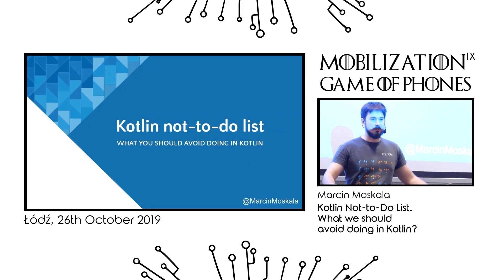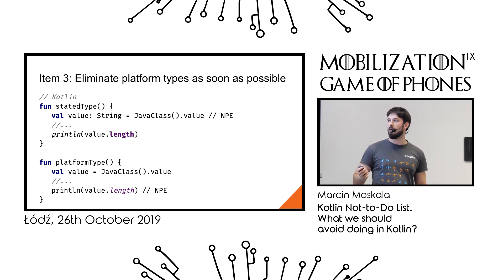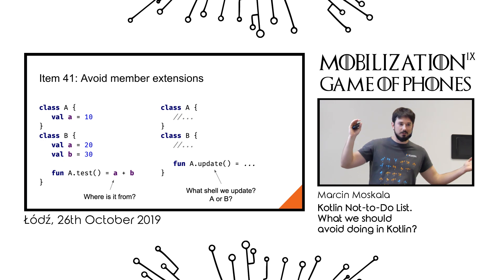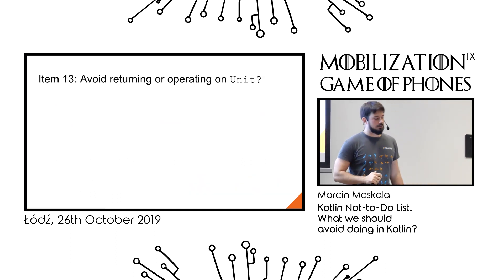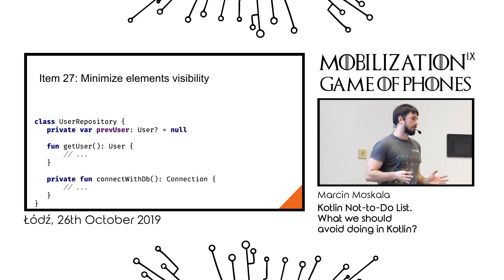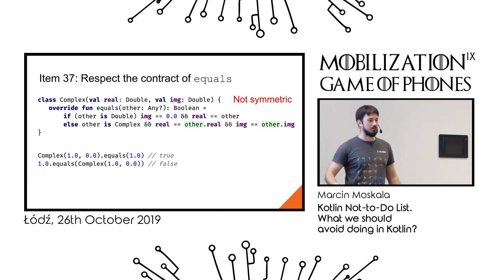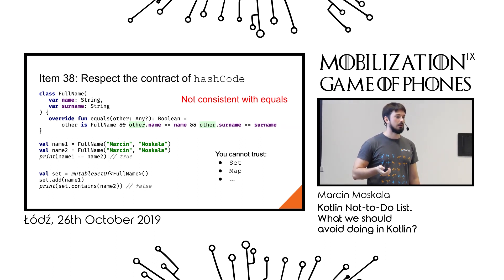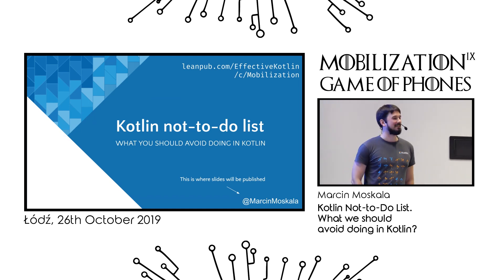Kotlin Not-to-Do List - What we should avoid doing in Kotlin - Marcin Moskała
Kotlin gives us a lot of possibilities, but with every power comes responsibility. What should we avoid doing in Kotlin? What are Kotlin internal contracts in terms of different features and functions? What is dangerous and should be avoided? How to code responsively?

Marcin Moskała
Marcin Moskala is an experienced developer, speaker and technology evangelist, founder of Kt. Academy, an official JetBrains partner, author of the book "Android Development with Kotlin", active programming community member.